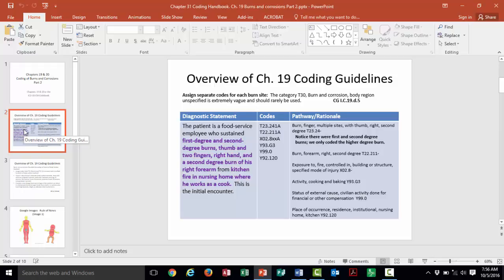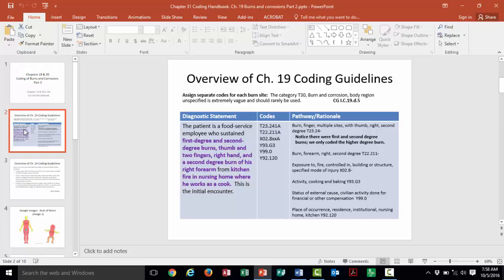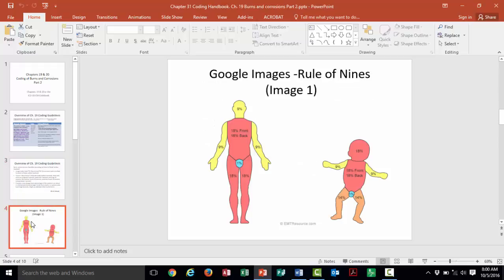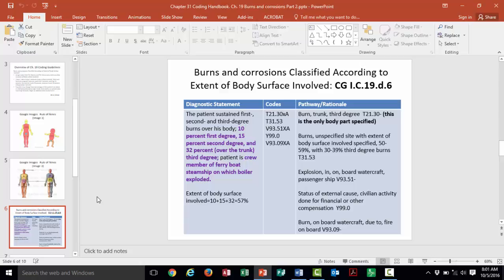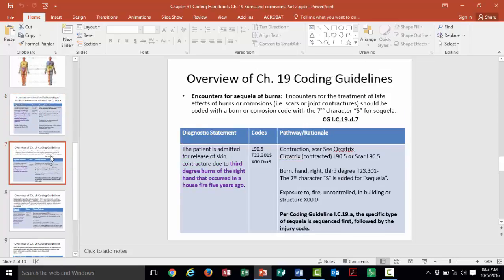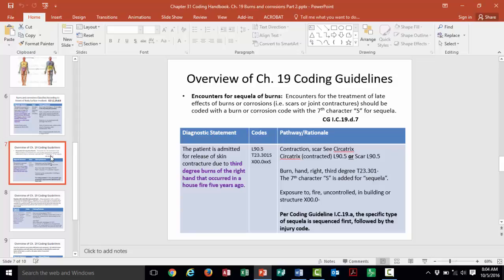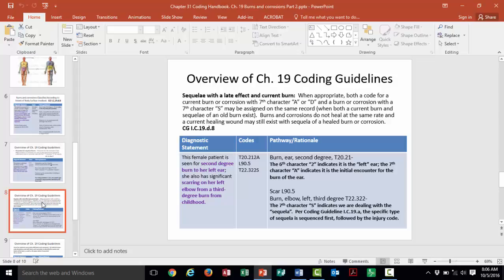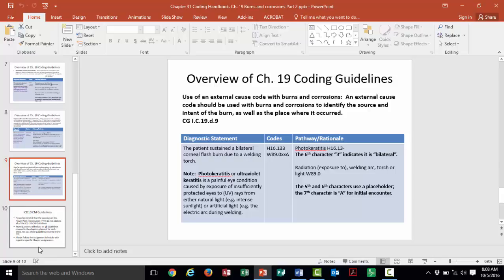HIT220221 Coding Handbook Ch 31 Burns and Corrosions Part 2 (includes guidelines)